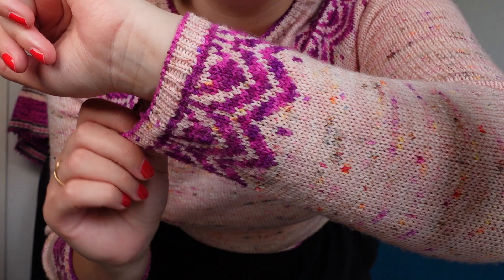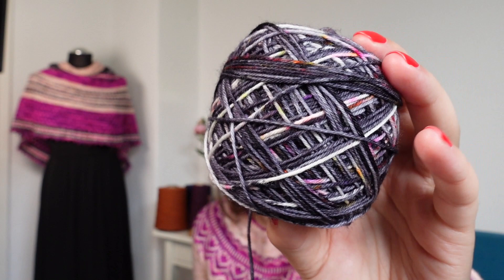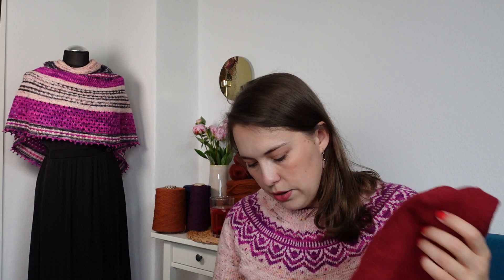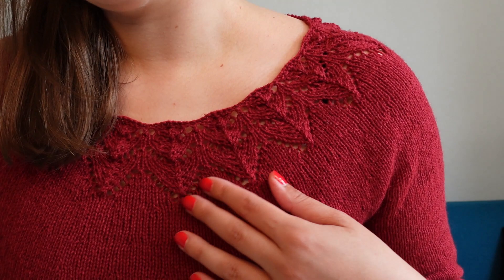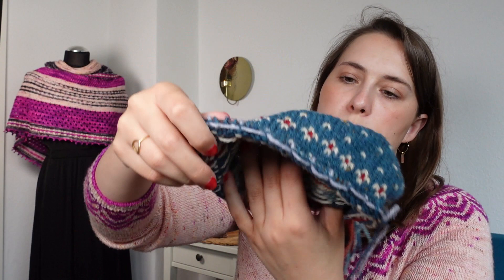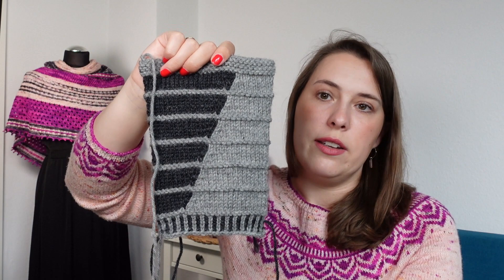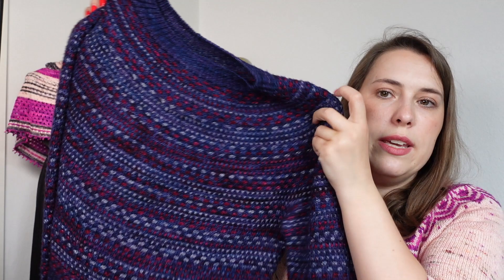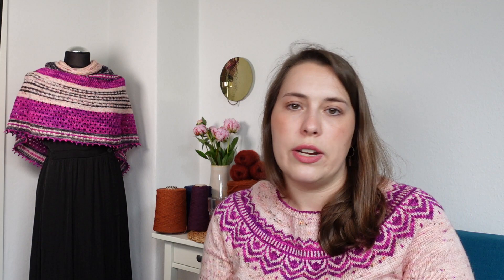Update on My Spring Project | Colorwork Knitting | HERBGARDEN knitwear Podcast | Episode 3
in this episode I give you a little update about the unnamed spring sweater I am working on and chat about the shawl pattern that is going to be released soon.
The informational segment of this episode is all about different colorwork techniques. I will show you how I knit stranded colorwork and share some tips that will help you to get neat and even stitches while working stranded colorwork.
Warm regards
Hanna

00:00 Intro
00:53 Welcome | What this episode will be about
03:02 What I am wearing
05:59 Creative Flow Shawl (currently in the testing phase)
09:02 My WIP
12:07 Colorwork Knitting
12:55 Stranded Colorwork
14:04 Stranded Colorwork vs. Fair Isle
15:06 Intarsia
19:14 Mosaic
21:32 Tips for Stranded Colorwork
27:09 How I knit Stranded Colorwork
32:40 Designer / knitter / podcaster spotlight
33:20 Goodbye and Outro